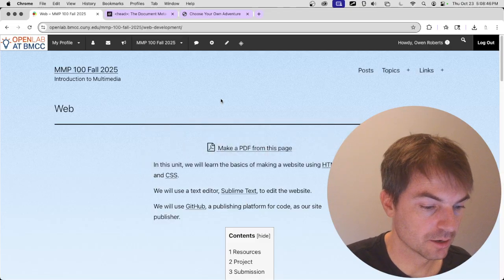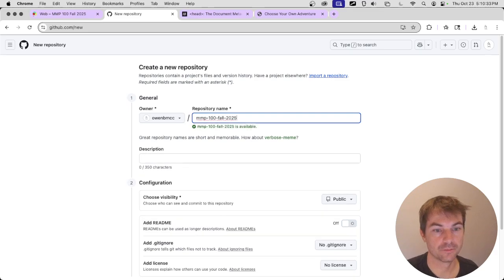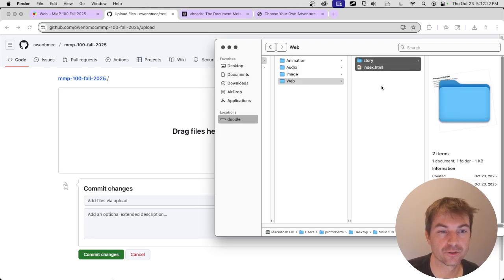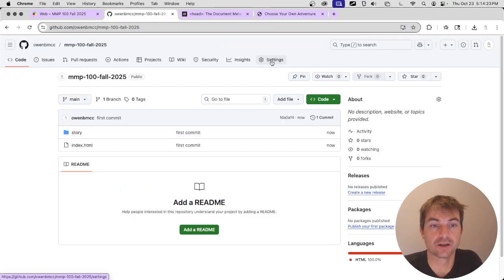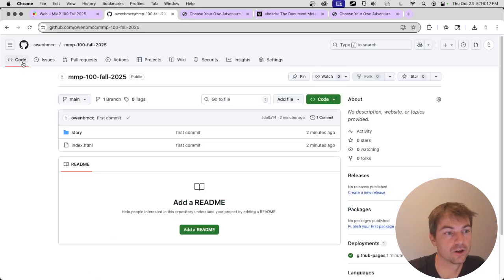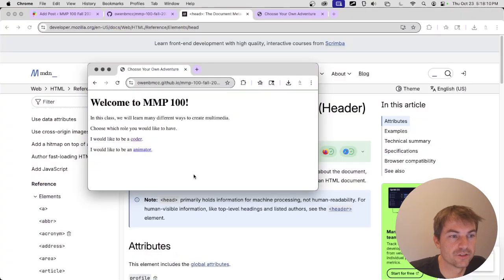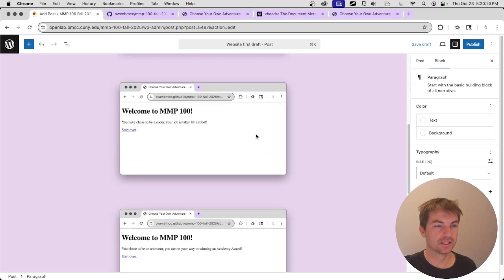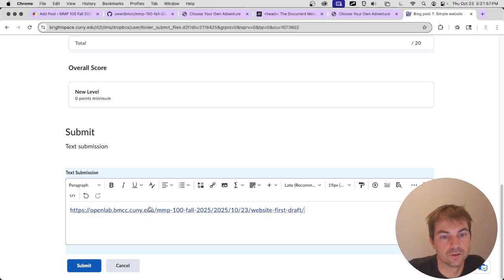GitHub publishing ~ MMP 100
This video covers publishing a website on GitHub.